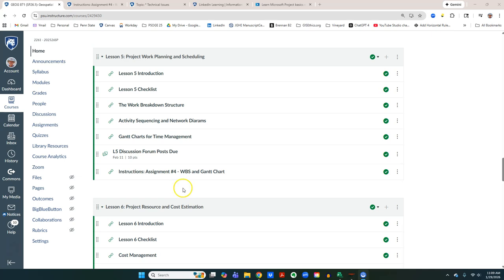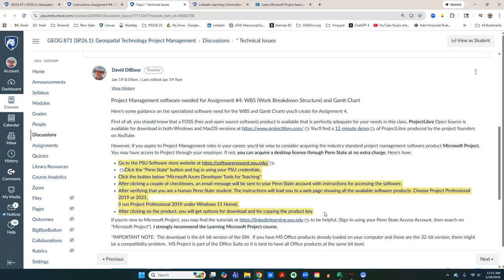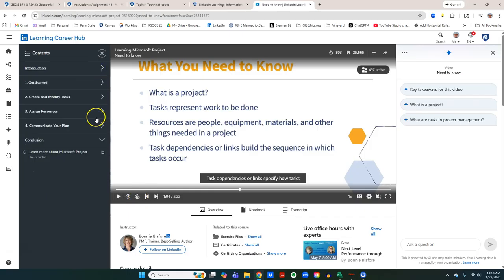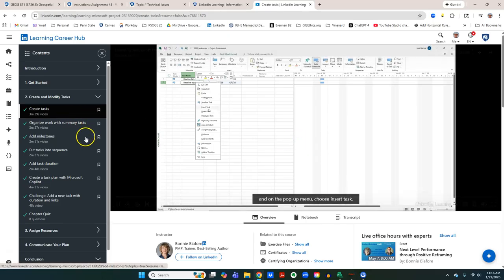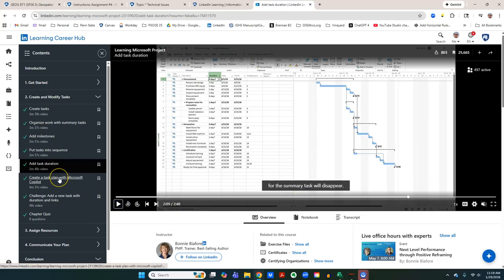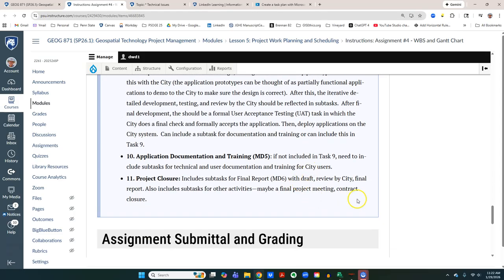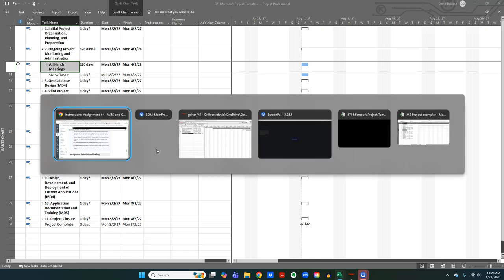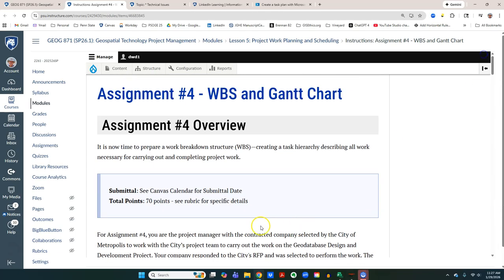Microsoft Project briefing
Introduction to Assignment #4 for students in the Penn State Online course  GEOG 871: Geospatial Technology Project Management.